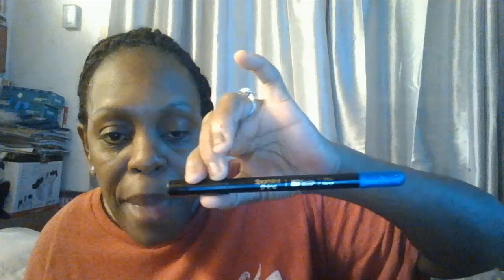SWATCHES FROM / SHOPMISSA - OCTOBER MONTH / 2021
GOOD EVEVNING AND HAPPY BEAUTY SUNDAY TO EVERYONE ! IF YOUR ORIGINAL OR A NEW SUBSCRIBER WELCOME TO THE BEAUTY ROOM MY NAME IS DAWN IT'S VERY NICE TO MMET YOU ALL.  MY CHANNEL IS ALL ABOUT MAKEUP AND BARGAINS WHERE TO FIND MAKEUP AND ONLINE STORES THAT I LOVE TO SHOP AT, PLUS MORE.

FOR BEAUTY, AND EVERYTHING ELSE''

A HUGE THANK YOU TO THE BEAUTY ROOM FAMILY AND NEW SUBSCRIBER'S FOR ALWAYS SUPPORTING OR JUST STOPPING BY FOR WATCHING A SMALL YOUTUBER LIKE MYSELF. THANK YOU SO MUCH AND WITHOUT YOU ALL NONE OF THIS WOULD BE POSSIBLE.

STAY SAFE AND ENCOURAGEC DREAM BIG TO THE SKY AND NEVER GIVE UP STAY FOCUS ON YOUR DREAMS AND GOALS. BYE